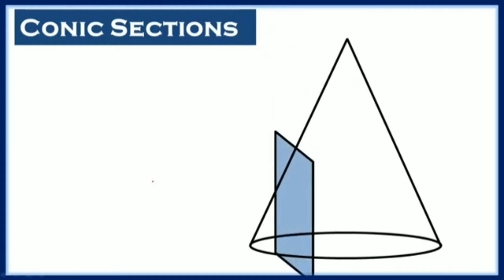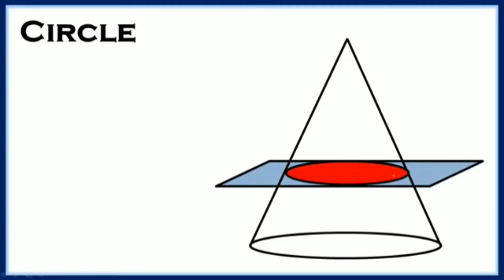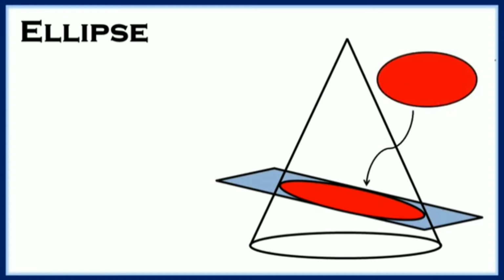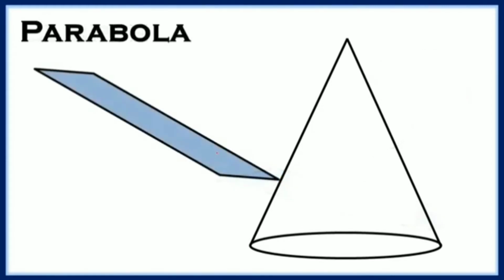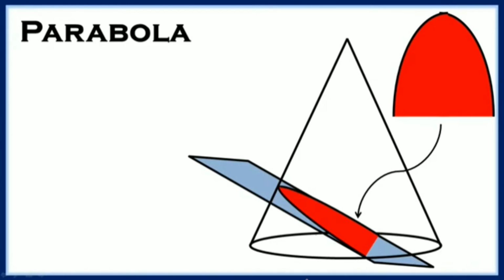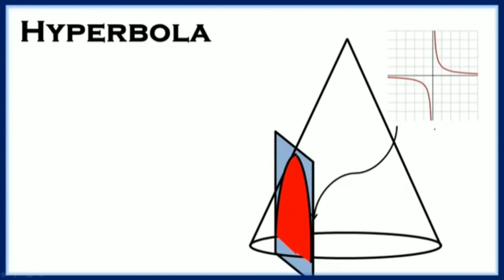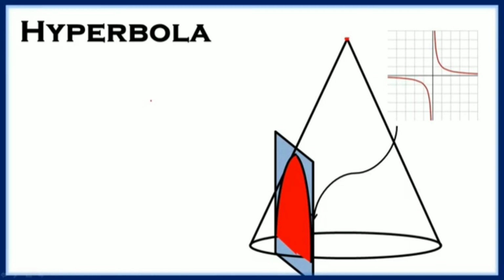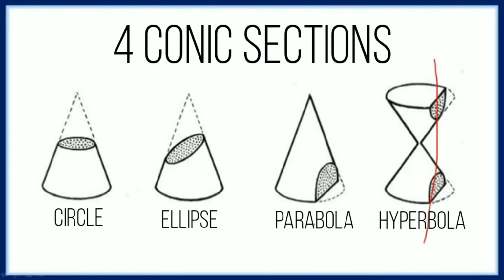Introduction to Conic Sections | PRE-CALCULUS | Neil John Abitria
Hello! Good Day!
This video is for my Students in Senior High School.

This video is only an introduction to Conic Sections such as follows;
1. Circle
2. Ellipse
3. Parabola
4. Hyperbola

The following music I played is not mine. Just for entertainment only.